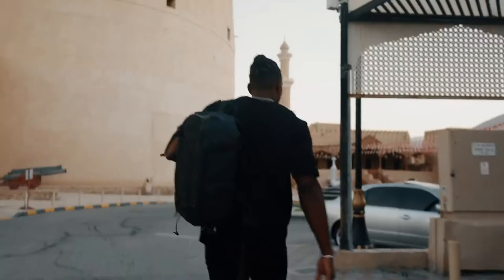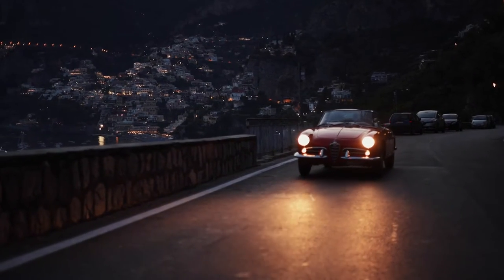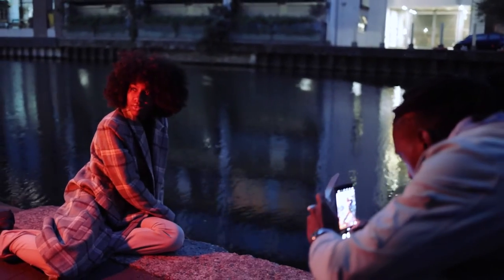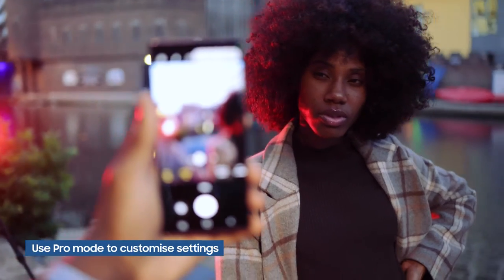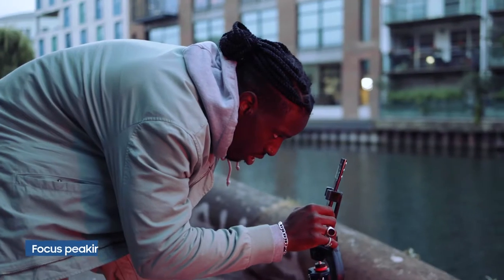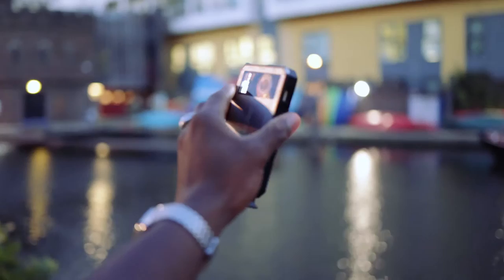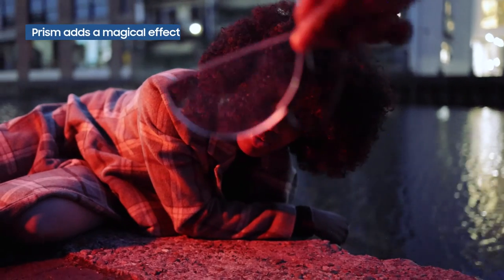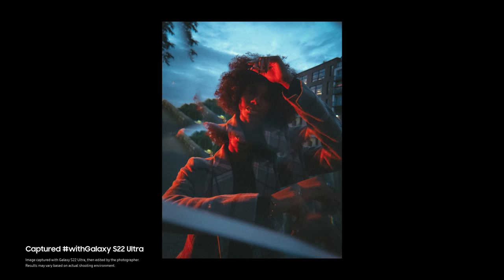Galaxy S22: Shoot Stunning Blue Hour Photos | Samsung Cambodia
ចង់ដឹងបច្ចេកទេសក្នុងការថតរូប 📸 នៅពេល Blue Hour ដែរឬទេ? ទស្សនាវីដេអូនេះទាំងអស់គ្នាជាមួយ Karl Shakur ដែលជា Travel Photographer និងគាត់ប្រើប្រាស់ GalaxyS22 Ultra ក្នុងការថតរូប។